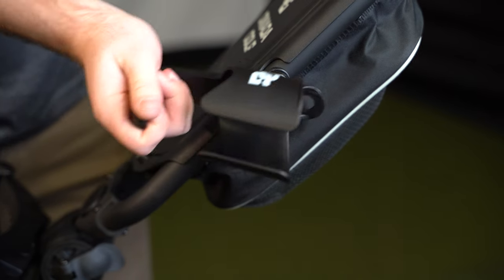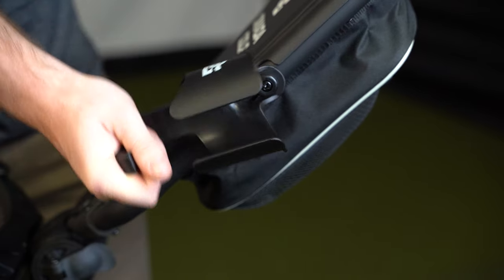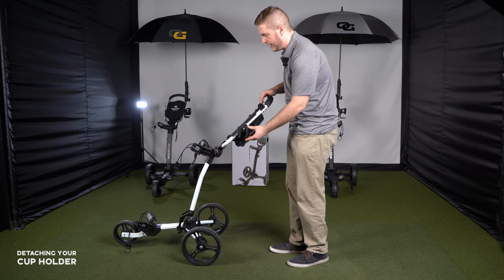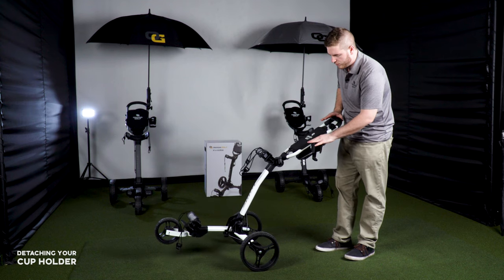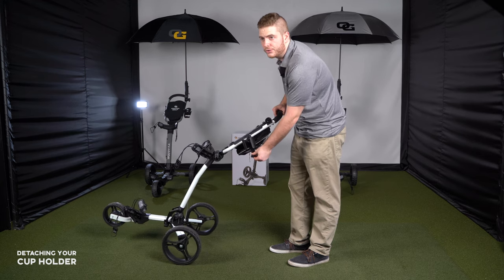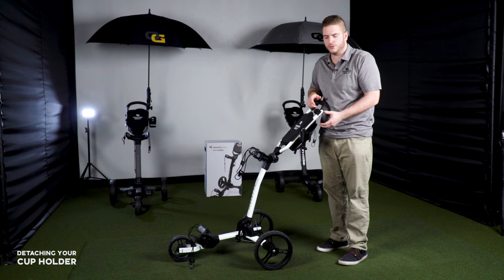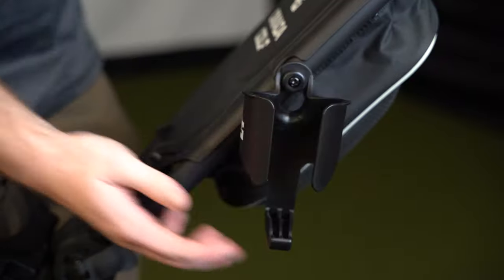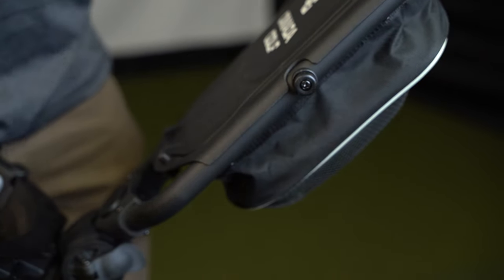Trilite Golf Push Cart Breakdown | Detaching Your Cup Holder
New Golf Push Cart | 2021 Trilite Golf Push Cart by OMADA GOLF | Product Breakdown
Here's a look at our NEW Golf Push Cart, the 2021 Trilite Golf Push Cart by OMADA GOLF. Enhance your golfing experience with this premium golf push cart.

Products. Content. Community.

Teeup App » search "OMADA GOLF"